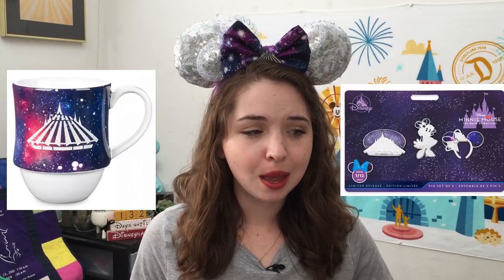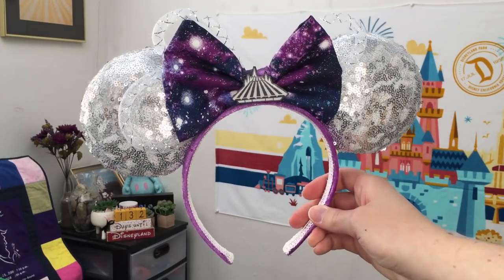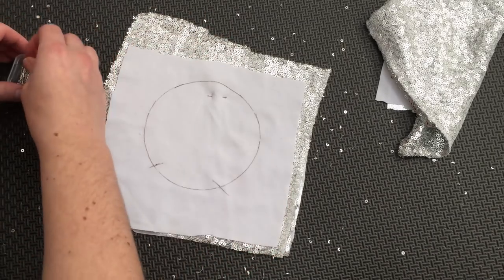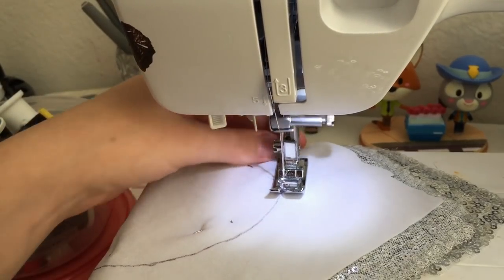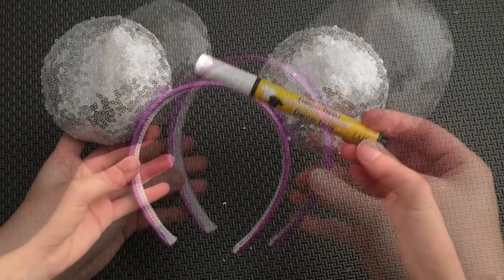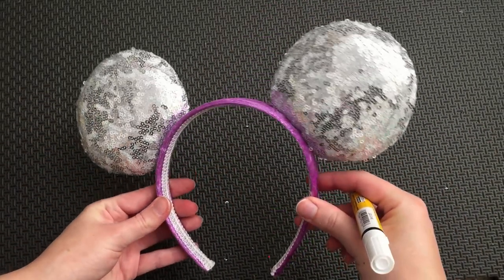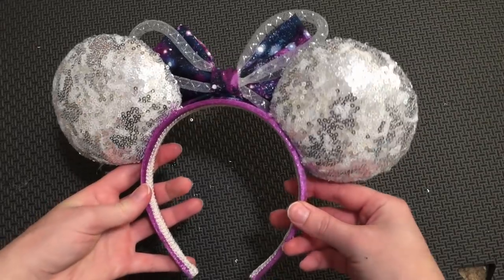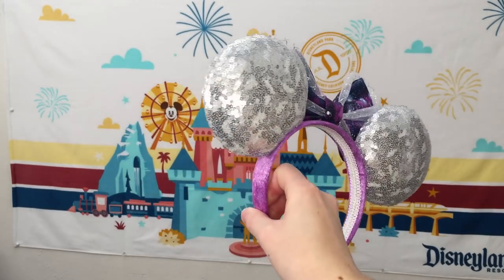DIY Minnie Mouse the Main Attraction Space Mountain Ears | Disney vs DIY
In January, the Disney Parks and Shop Disney released their newest monthly collectible series "Minnie Mouse the Main Attraction." The first month was all themed to Space Mountain, and all items were a Limited Release. The most popular item from this set was by far the Space Mountain Minnie Mouse ears, which are now being resold on eBay for up to $100! Today, I wanted to do a full DIY version of these Main Attraction ears, and I'm so happy with how they came out!

These DIYs are intended for PERSONAL use only, not for recreation and resale.

Supplies needed:
- Silver sequin fabric
- 1" plastic headband
- White braid trim
- Hot glue gun & E6000 glue
- Sewing supplies
- 1/4" thick foam
- Fiberfill
- Thin craft foam
- Glossy varnish